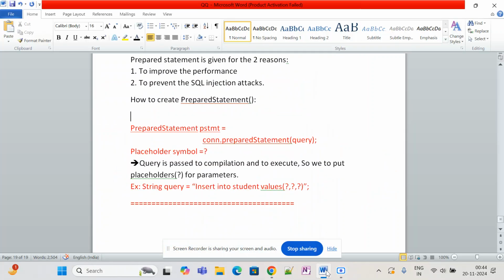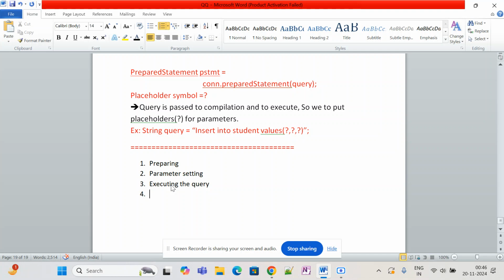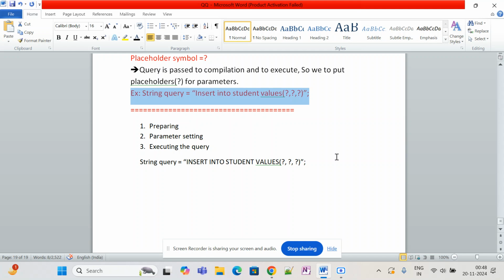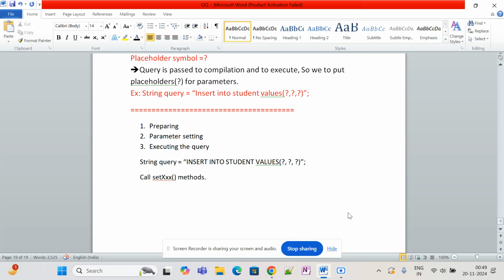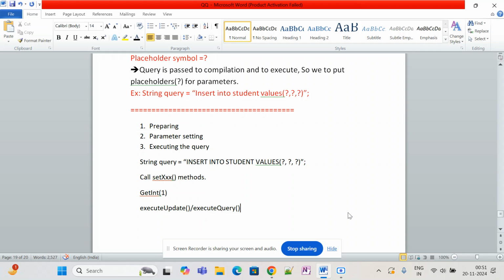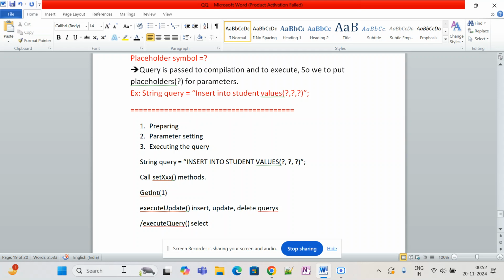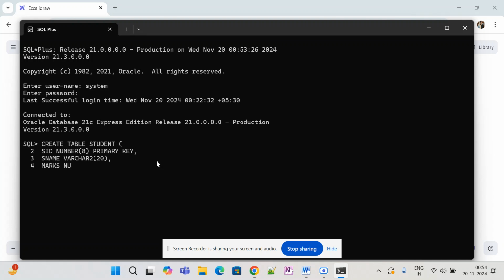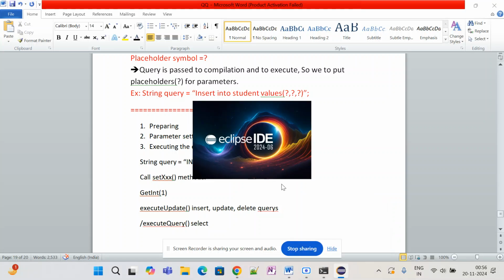Advance Java | Session - 13.1 | Types of statements in JDBC: How Prepared Statement used in Database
Advance Java | Session - 13 | Types of statements in JDBC: How Prepared Statement used in Database.

Advance Java | Session - 12 | Types of statements in JDBC: Prepared Statement

✍️ Introduction
✍️ JDBC - Java Data Base Connectivity
✍️ Servlet